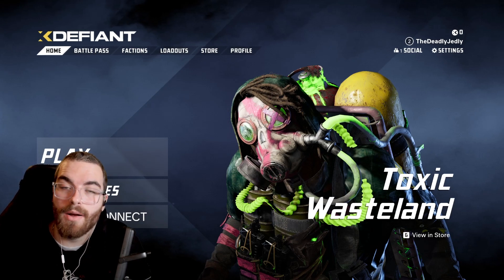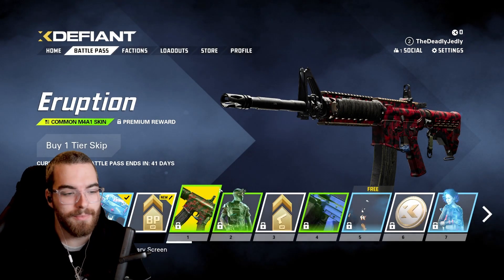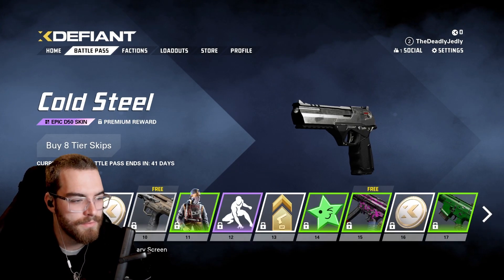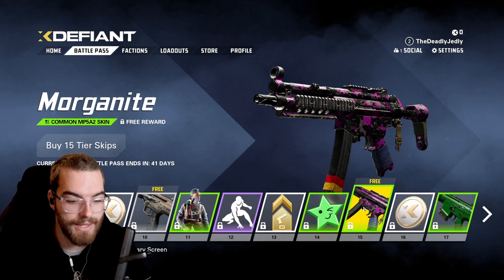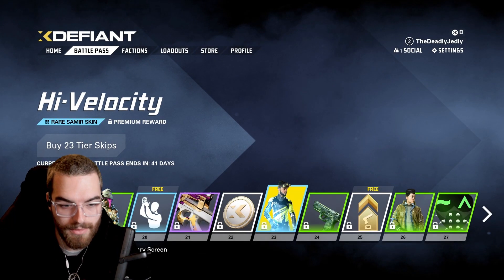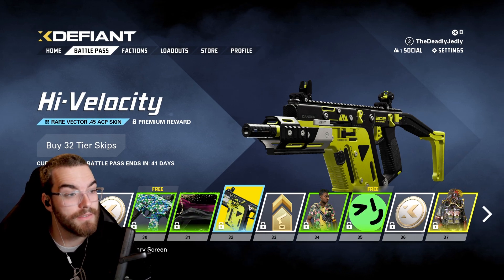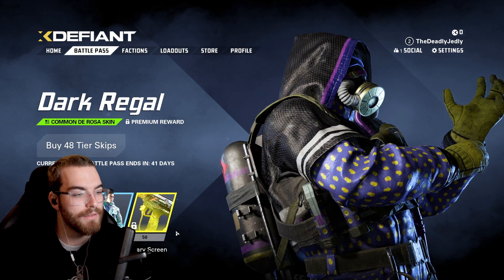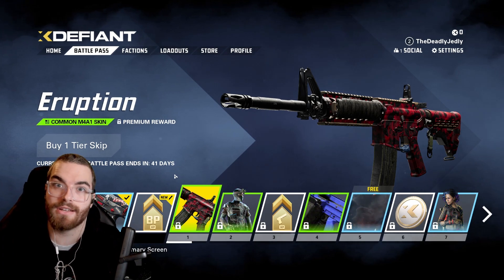First Look at PRESEASON BATTLEPASS (XDEFIANT)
First Look at the Battlepass for XDefiant!
Thankyou To Ubisoft For Partnering for XDefiants Launch!